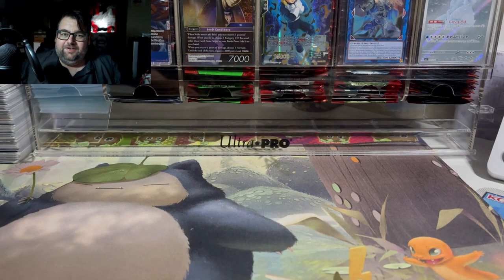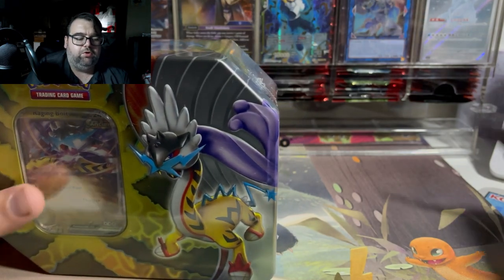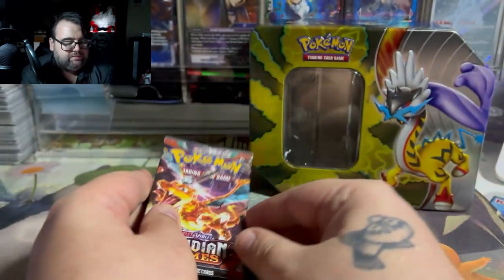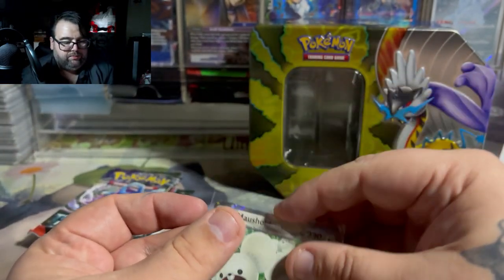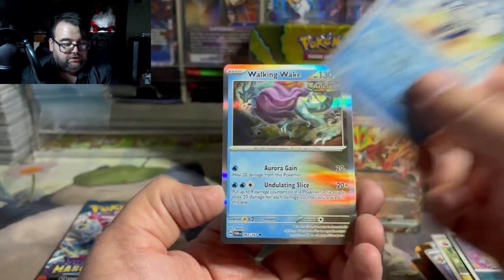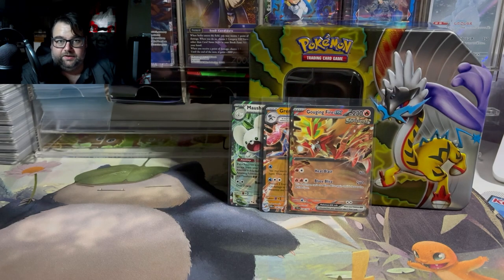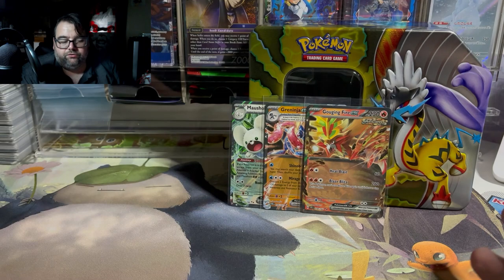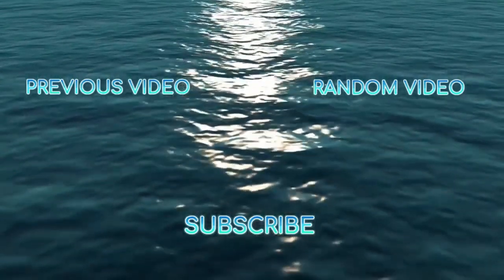Are The Pokemon Paradox Destinies Tins Worth $26.99???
Opening the newest Pokemon TCG tin!